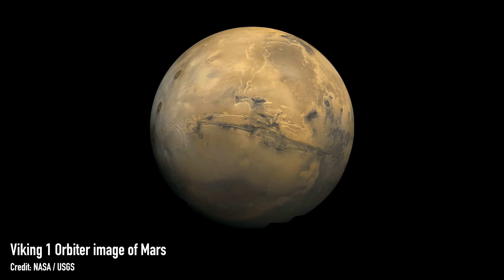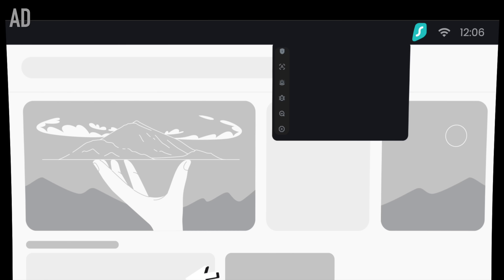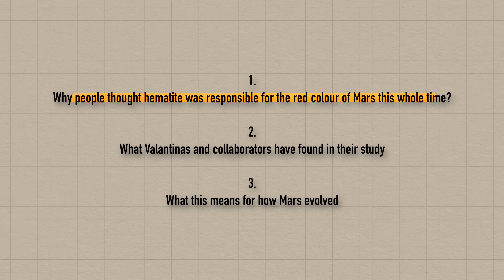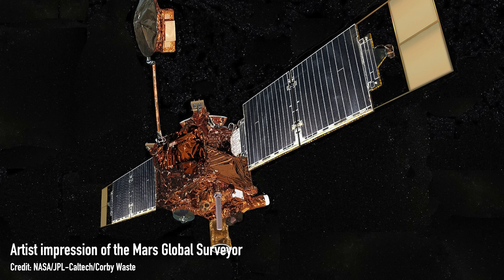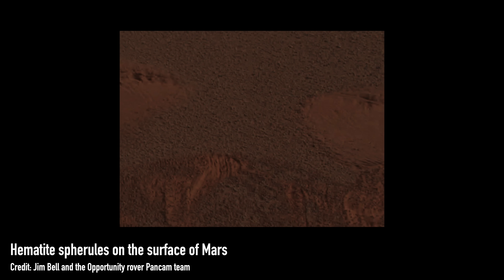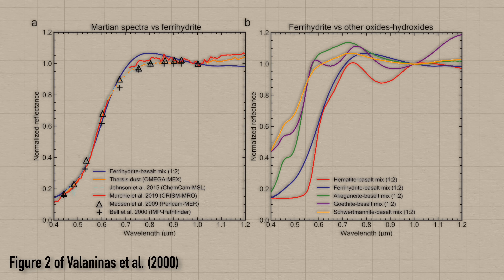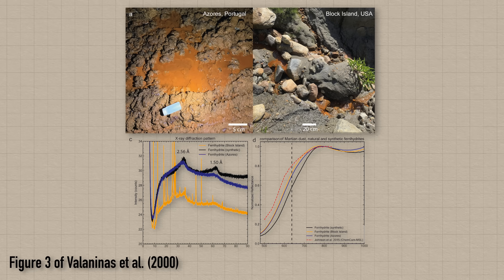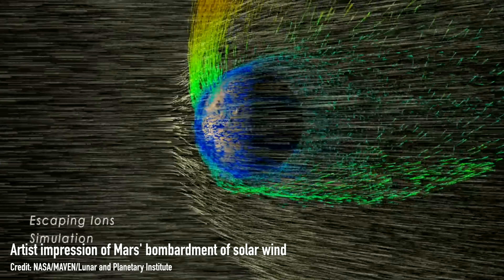New study explains why Mars is RED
and use code DRBECKY at checkout to get 4 extra months of Surfshark VPN | Mars is quite famously the red planet and it’s red colour has long been thought to be due to something known as hematite - a type of iron oxide - i.e. plain old rust. That’s what we’re all taught, it’s a common mineral on mars, it explains the colour. But a study published this month by Valantinas and collaborators claim it’s ferrihydrite that causes the red colour instead - a different type of iron oxide one with water, H2O, in its chemical make up. Once again pointing to the idea that Mars had a lot more water on its surface in the past, before becoming the desert world we know and love today. All our hopes of confirming this idea rest on the shoulders of the Perseverance rover and the Mars Sample Return mission...

00:00 Introduction
02:49 Why people thought hematite was responsible for the red colour this whole time
06:27 What Valantinas and collaborators have found in their study, and
08:10 What this means for how Mars evolved
11:49 Bloopers